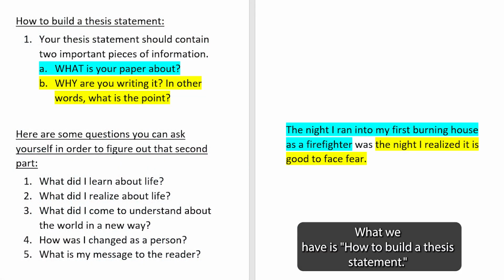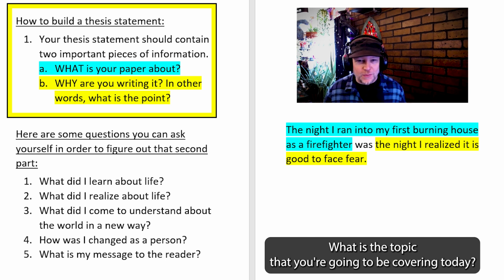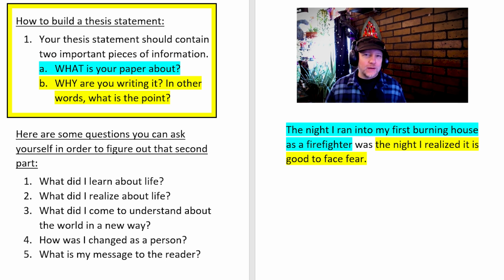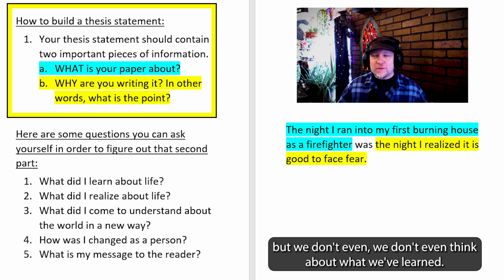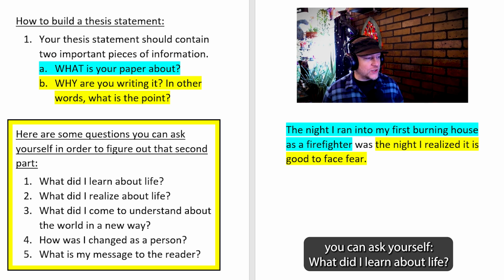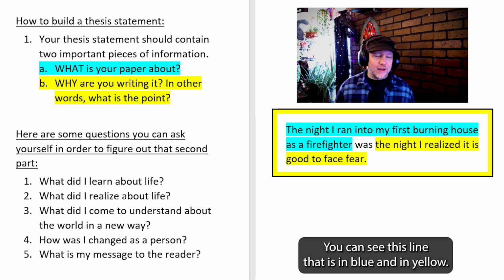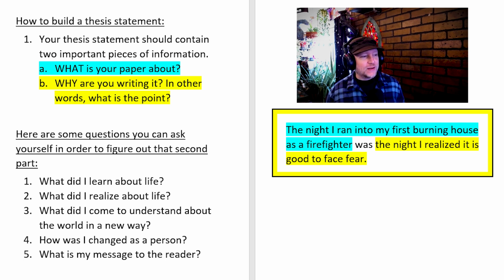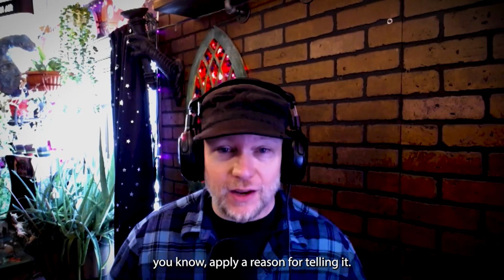How to Write a Thesis Statement for a Narrative Essay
In this video, I, Professor Rick, will walk you through the steps on how to write a solid thesis statement for your short narrative essay. Included, you'll find a breakdown of what goes into the creation of a thesis statement, and there is an example that is also broken down in great detail. I hope this helps!